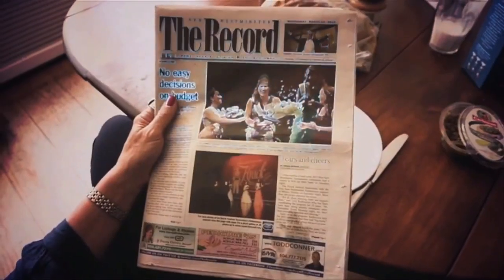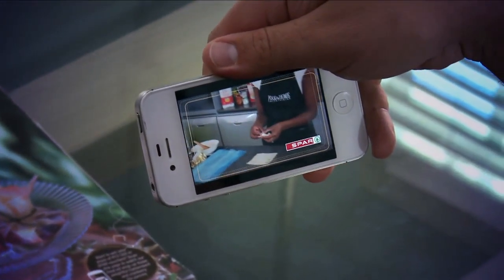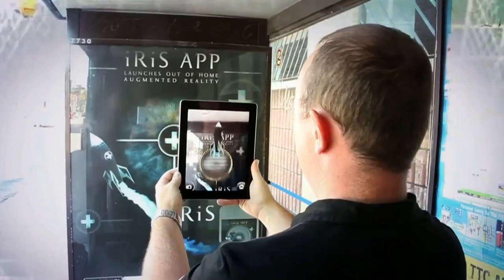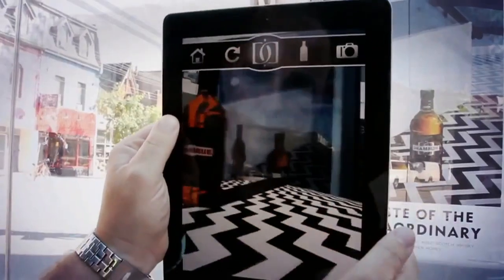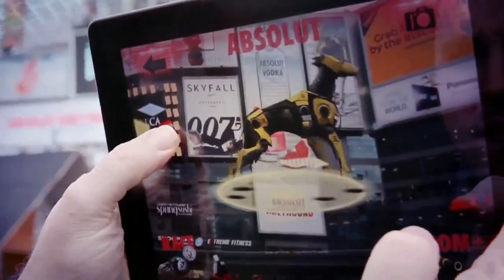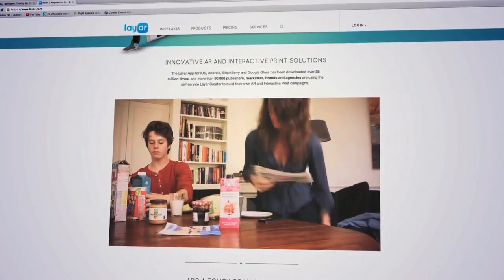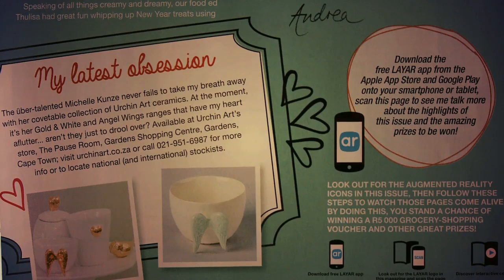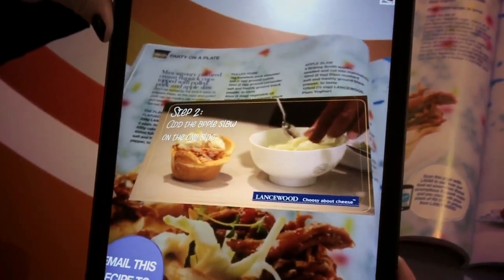Magazines and Augmented Reality | Tech Report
Thenji looks at how a local magazine - Food and Home Entertaining - has incorporated Augmented Reality in their latest two issues...